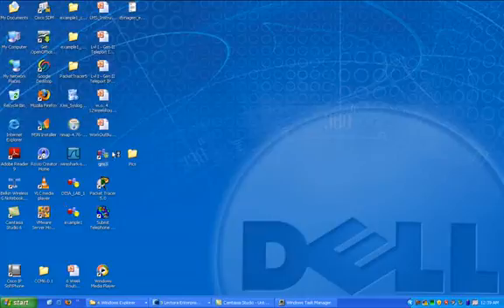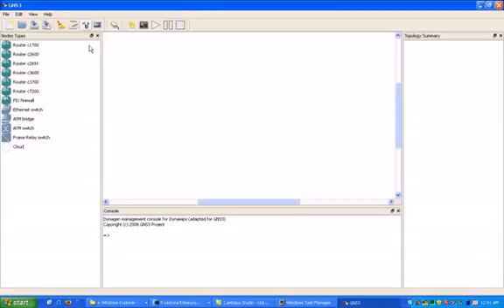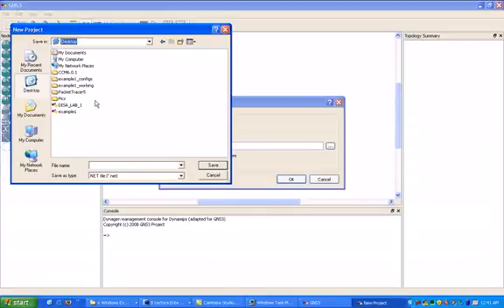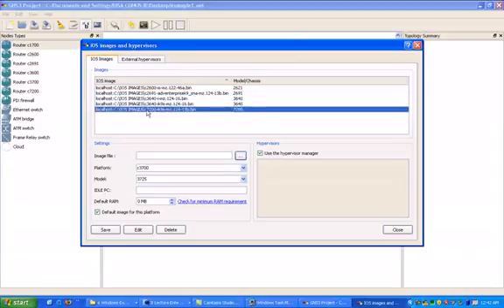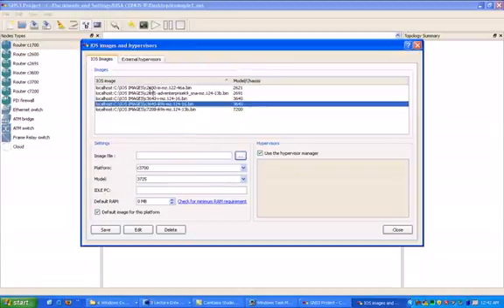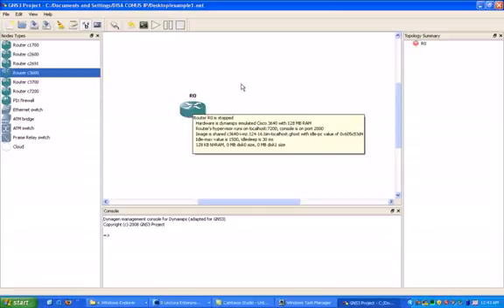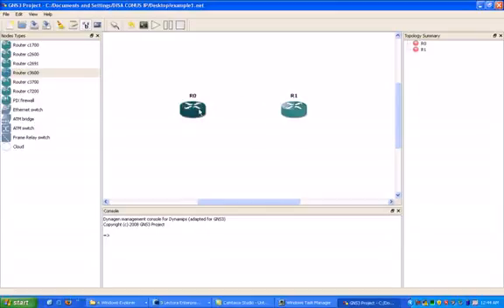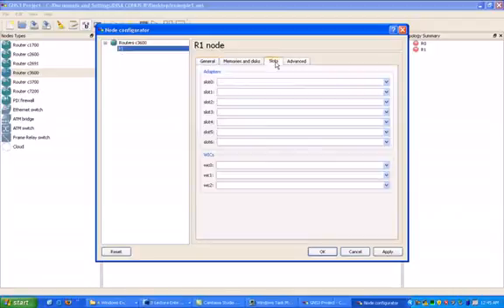GNS3 INTRO LAB PART 1